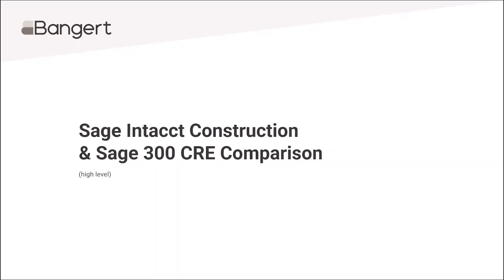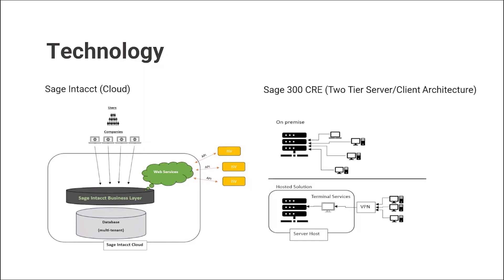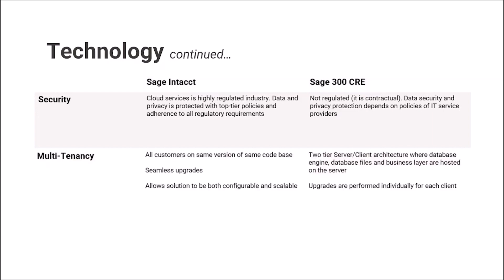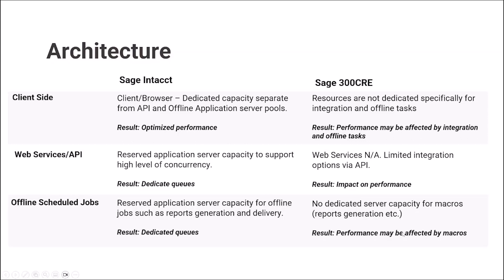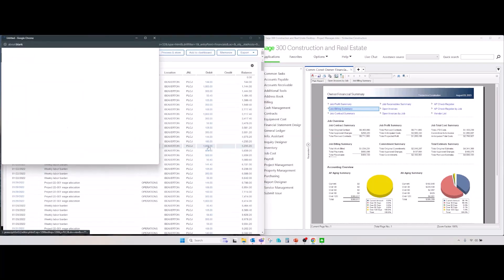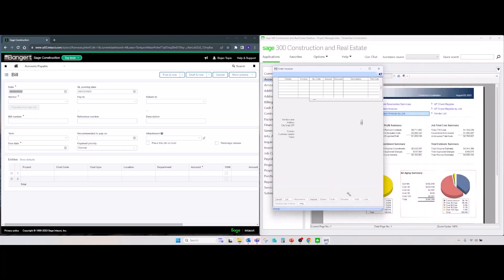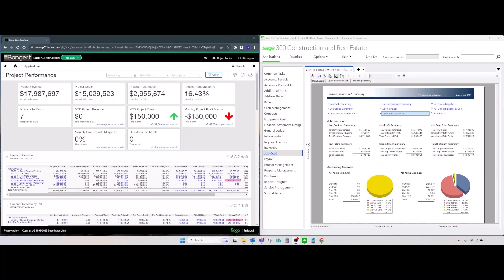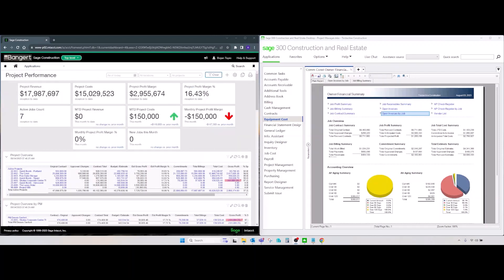Sage Intacct Construction & Sage 300 CRE Comparison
View a high-level comparison between two industry-leading accounting ERPs: Sage Intacct Construction and Sage 300 CRE. We'll give a side-by-side comparison of their UI (user interface), UX (user experience), while demonstrating their main features. Additionally, we'll explain what you can expect from both systems and the differences between a cloud system versus an on-premise system.